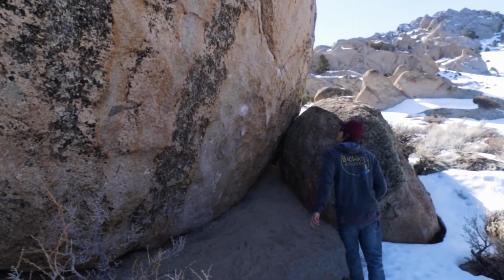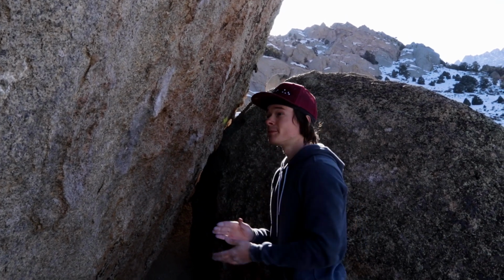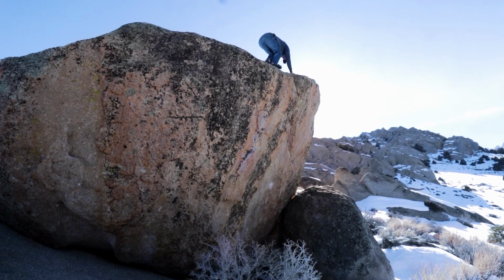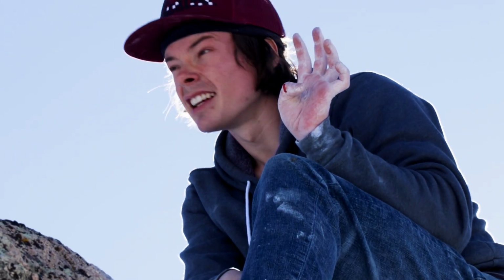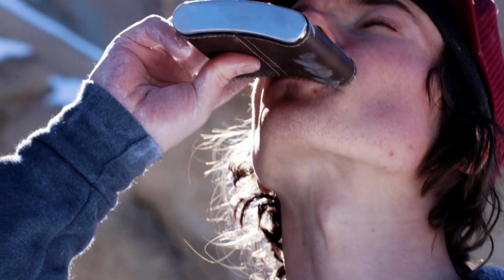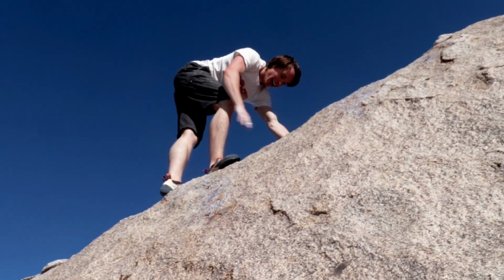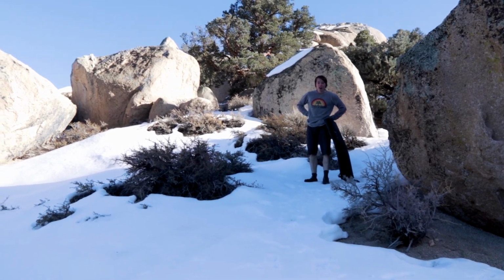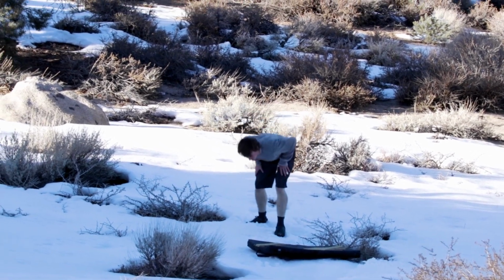Girls of Whiskey Creek (v7) & Karaoke Night (v7) - Bishop, CA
One of the first boulders you'll come across while walking around in Dale's Camp is the Girls of Whiskey Creek boulder. The namesake climb is a super obvious line that trends up and left, with a "gut-busting" first move and a committing finish move. And then, starting in the same spot going right is a seemingly invisible line with a scary move over a big boulder... Be careful!

Which route is better? I don't know! They are both really fun, and about the same difficulty. Super worth climbing, so set your pads down and give the first move a shot! Then decide whether you want to go left or right!

Por que no los dos?

Chris Terry
AJ Harpring
Garrett Mansel
Mark Wetzler
Chris Stocking
Michael Adams
Casey Cranston
Joseph Chauvin
Jon Boi
Zach Emery
Karl Buchka
Shane Davis
Ed Murray
Josh Newe
Clayton Vermulm
Daniel
Zach Young
Howard Ehmer
Emma Lemert
Beumuth
Mom
Hasan
Alex Spurling